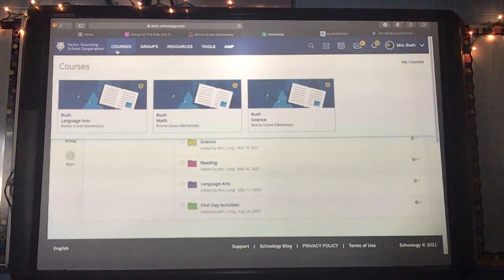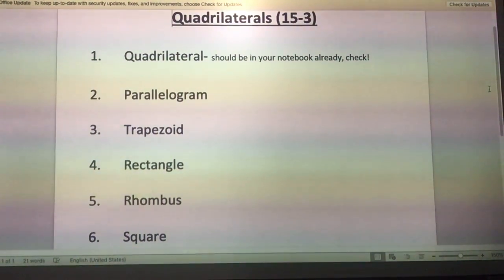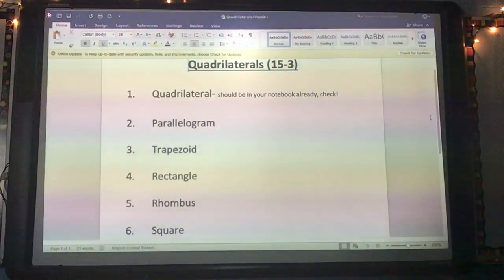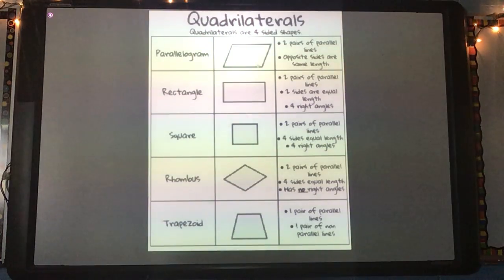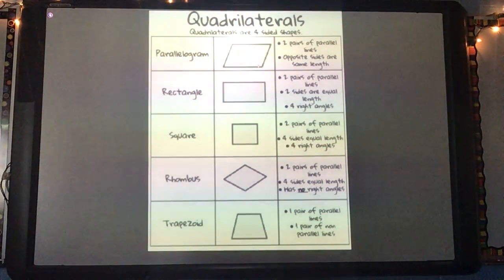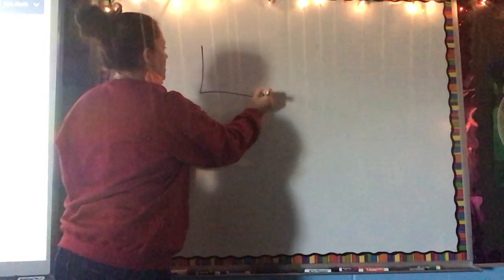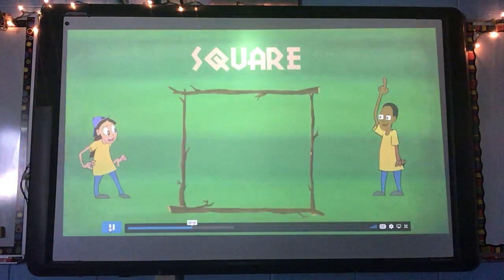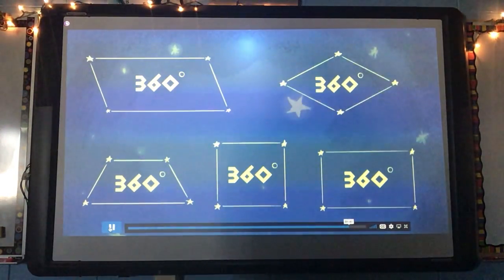Wednesday video 1